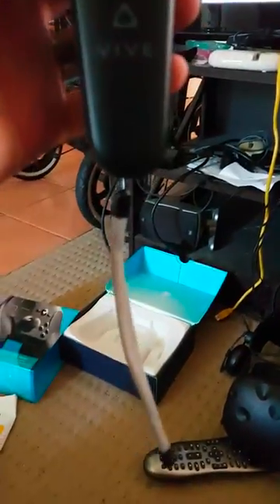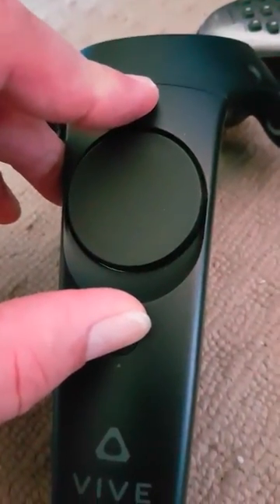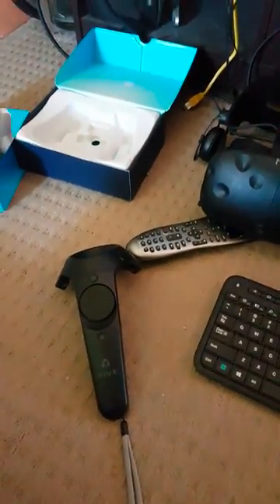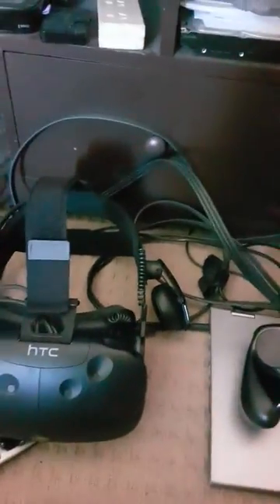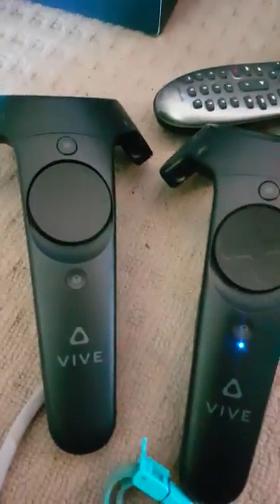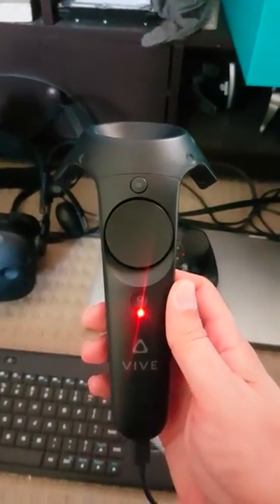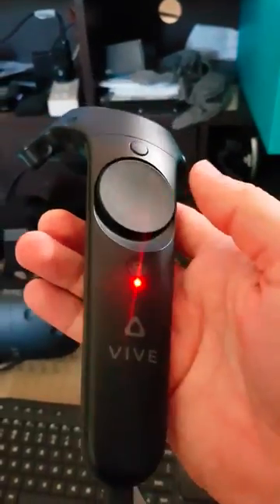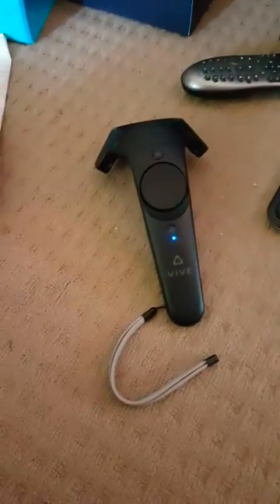Repairing a Faulty HTC Vive Controller Not Pairing or Tracking Initial Diagnosis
An example of me diagnosing a Vive controller that was sent to me for repair.

This controller demonstrated the following behaviour:
*Wouldn't pair, exhibiting the slow blue LED flash when trying to pair wirelessly
*Wouldn't track if connected via USB cable

HTC Vive controller that was previously not pairing or tracking now repair by using the track pad from a Steam Controller (eg Now tested and fully working :)